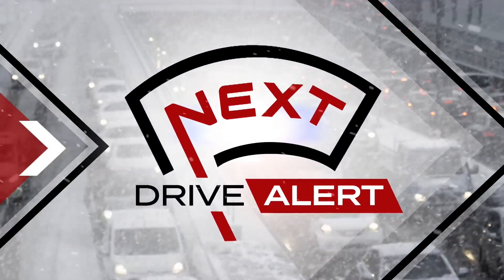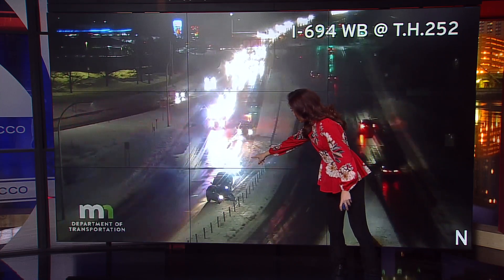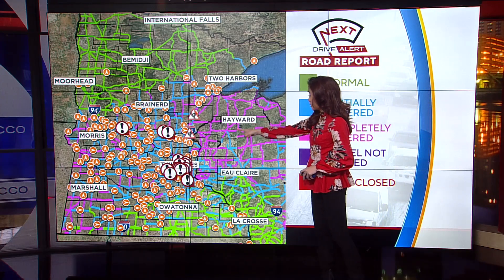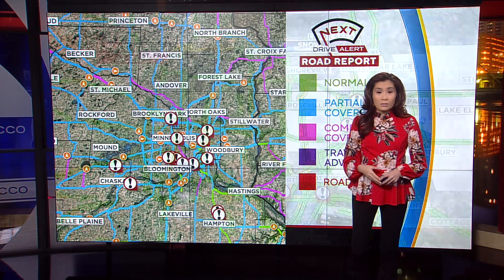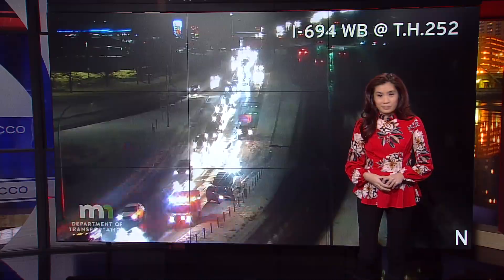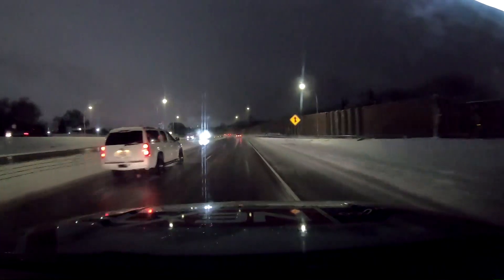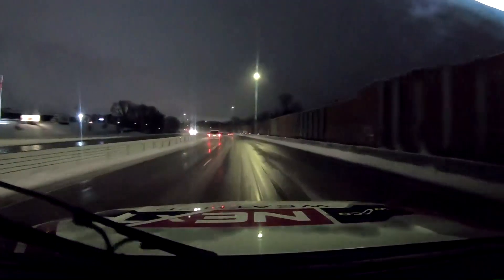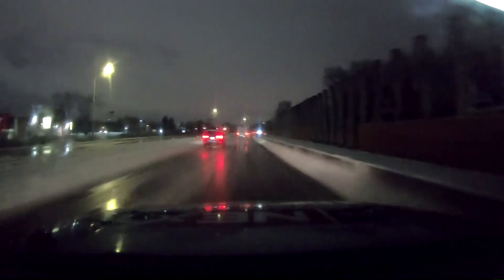NEXT Drive Alert: 6 a.m. update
Pauleen Le and Beret Leone have the NEXT Drive Alert update as wet, heavy snow impacts the Monday morning commute.